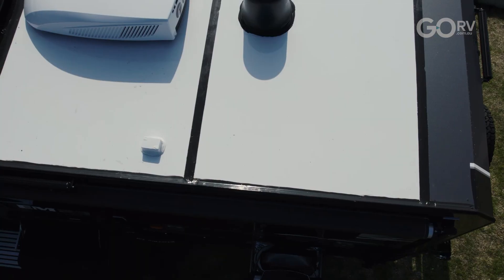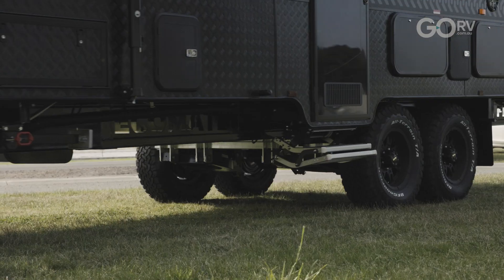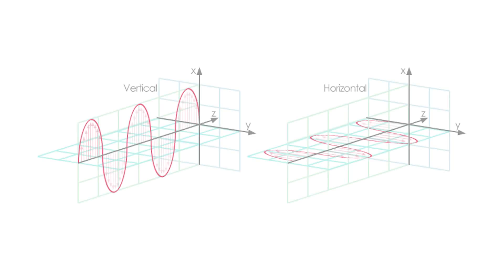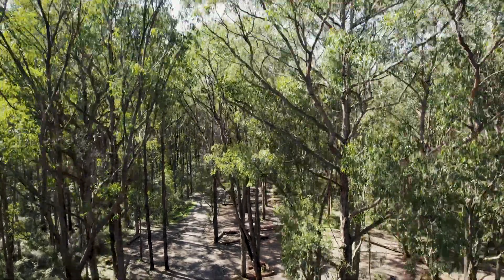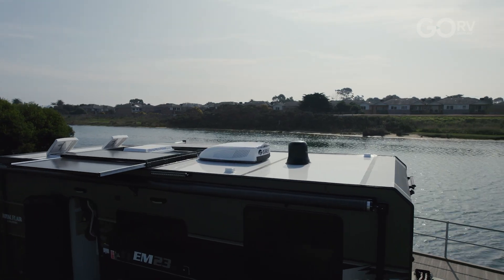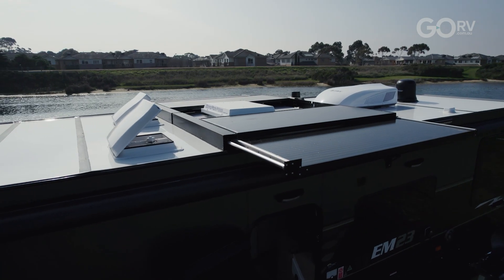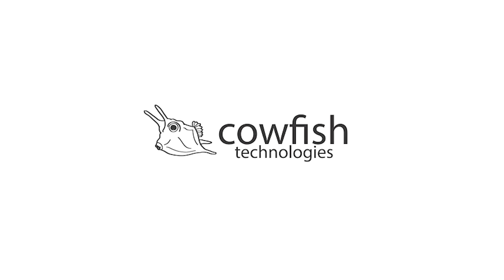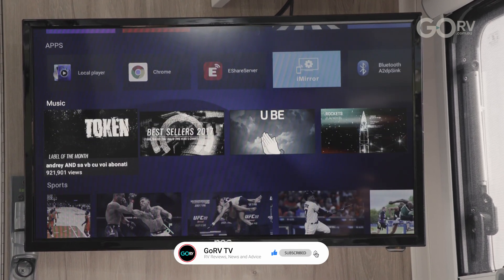Is the VanTenna the Smartest Caravan Antenna in Australia?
A crash course in TV signals and why the omni-directional Cowfish VanTenna is worth considering.